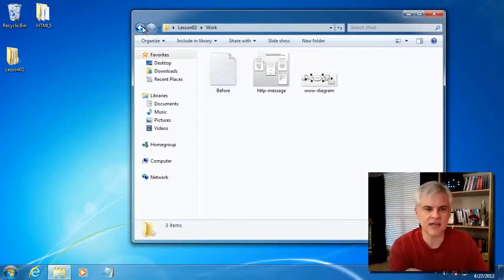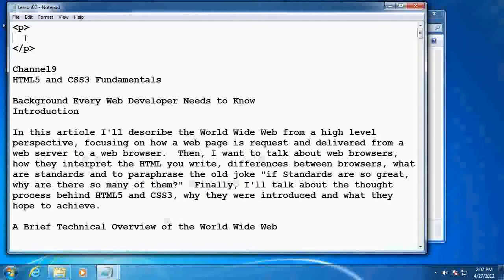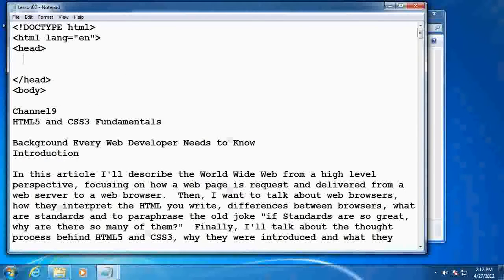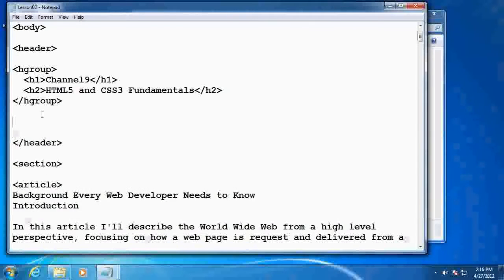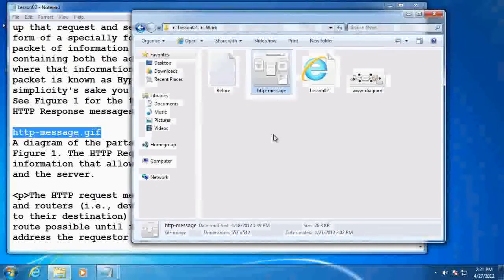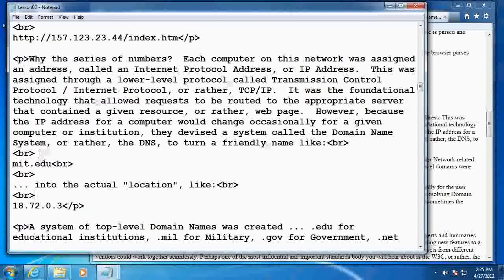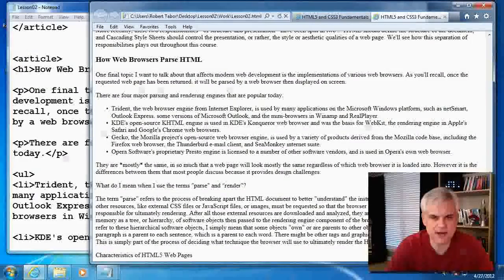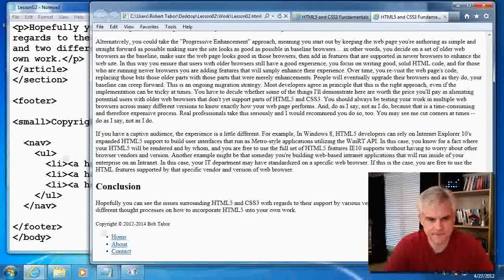Học lập trình HTML5 và CSS3 - Bài 2: Tạo trang web đầu tiền dùng HTML5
Trong bài 02 của series Học lập trình HTML5 và CSS3 này bạn sẽ tìm hiểu những thẻ cơ bản trong HTML5 và sau đó là tự tay xây dựng trang web đầu tiên dùng HTML5.